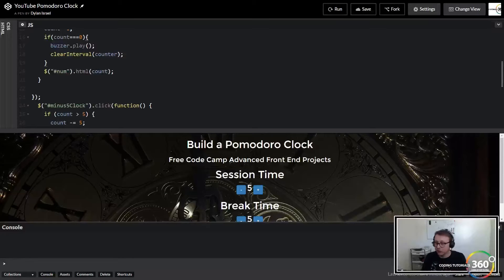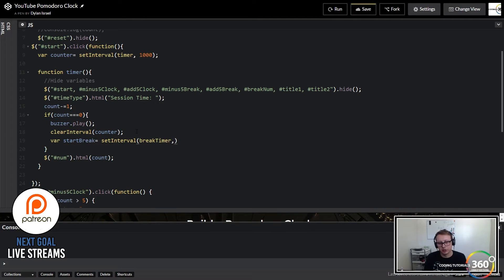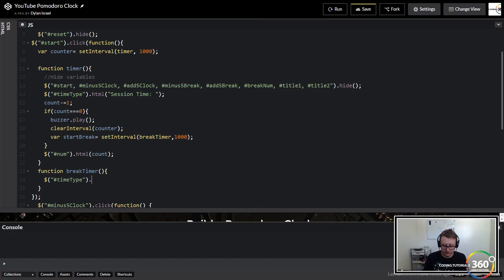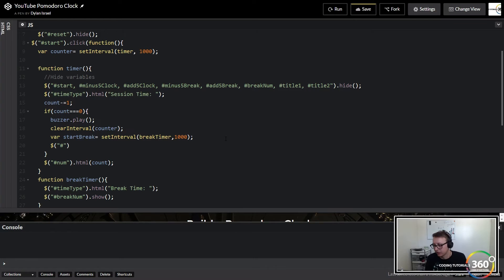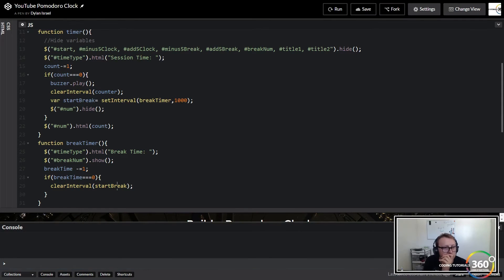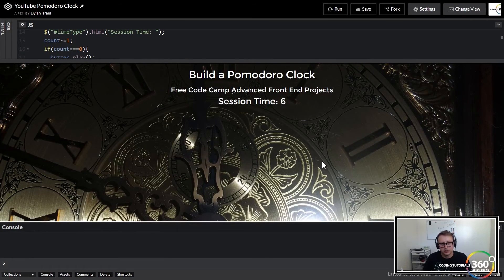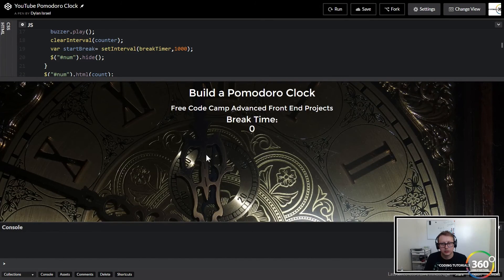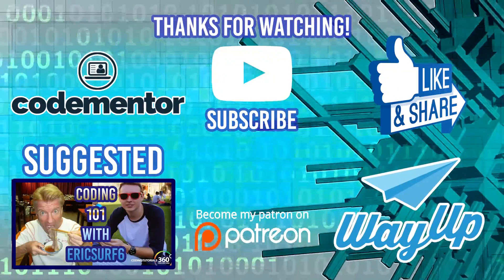Build a Pomodoro Clock Part 5: Advanced Front End Projects Free Code Camp